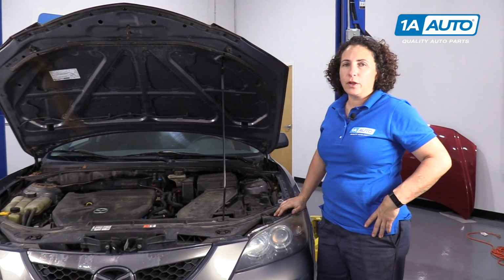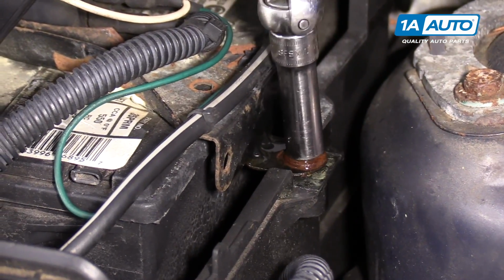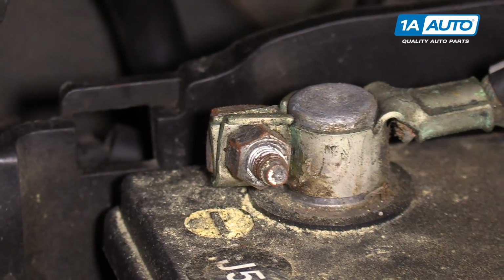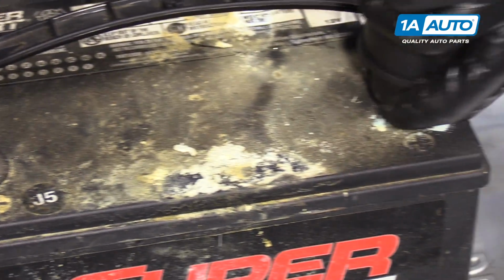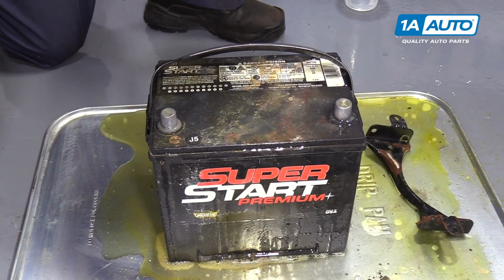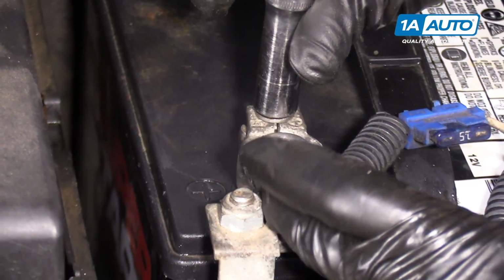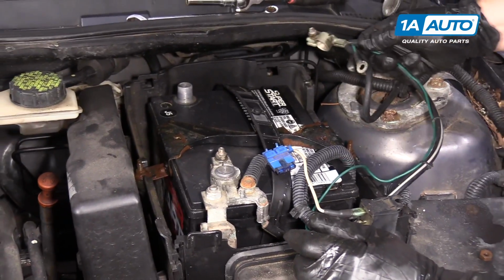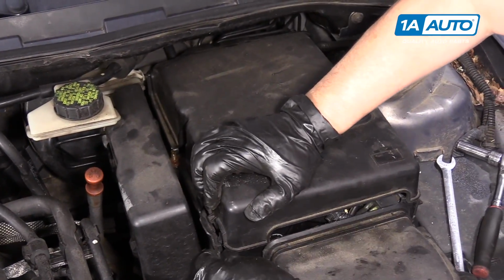How to Replace Battery 03-09 Mazda 3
In the video, 1A Auto shows how to replace the battery. The video is applicable to 07 Mazda 3.

This process should be similar on the following vehicles:
2004 Mazda 3
2005 Mazda 3
2006 Mazda 3
2007 Mazda 3
2008 Mazda 3
2009 Mazda 3